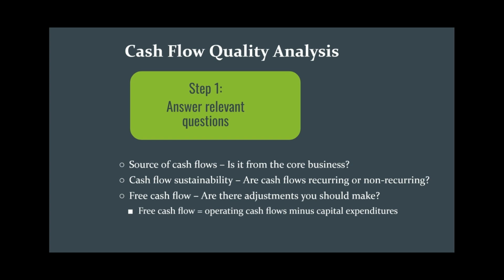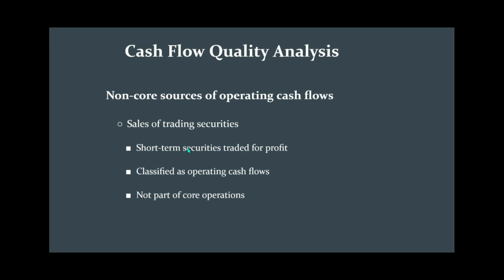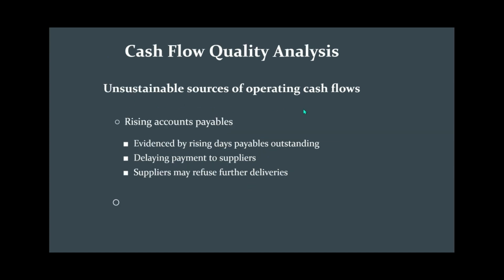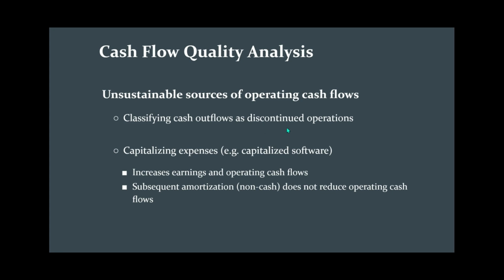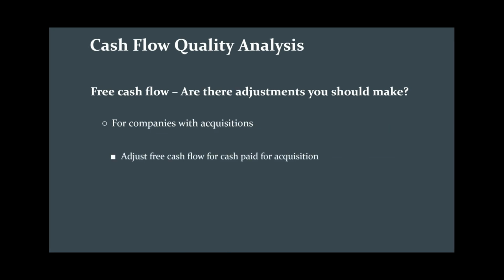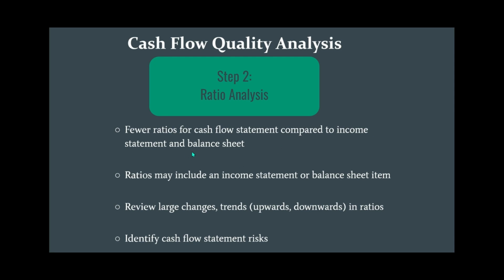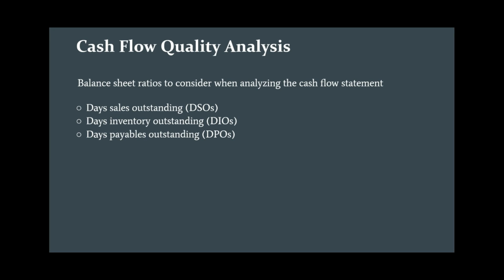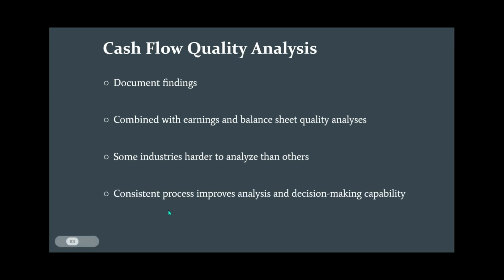Unlocking the Secrets to Cash Flow Quality Analysis!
Unlock the secret to cash flow quality analysis with this video! Learn how to answer key questions, use ratio analysis, and calculate free cash flow for your business.